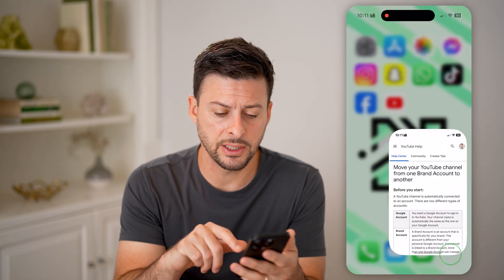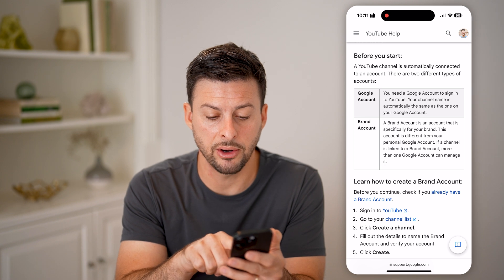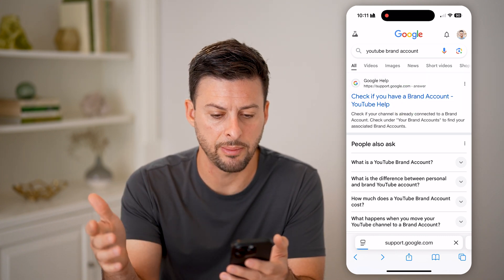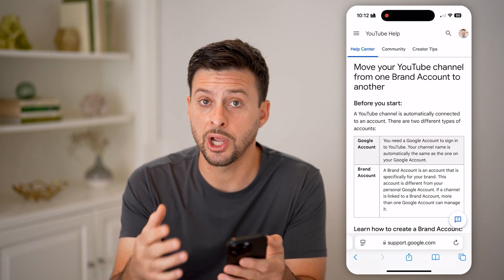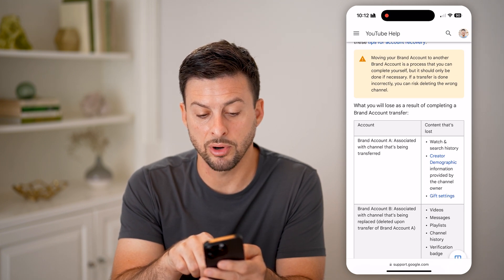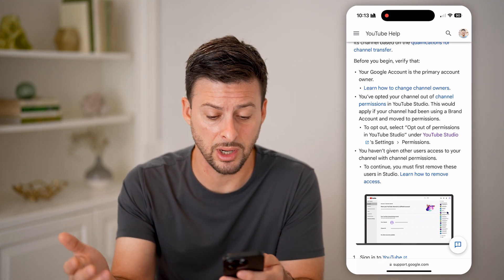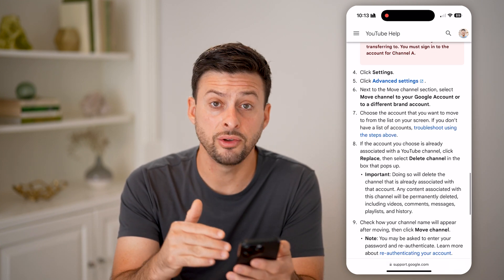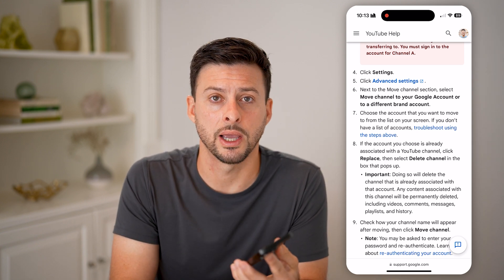How To Transfer YouTube Channel To Another Google Account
Here's how to transfer a YouTube channel to another Google account so you can adjust the email that's connected to your channel.